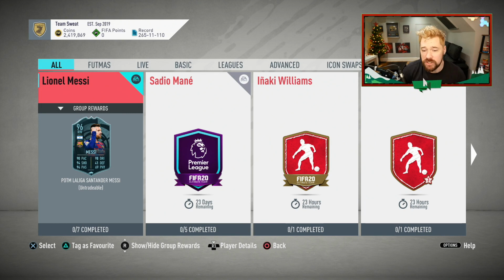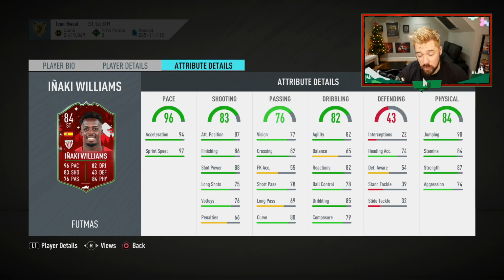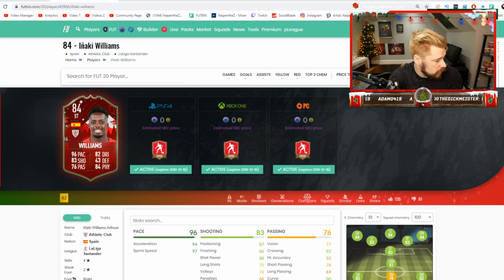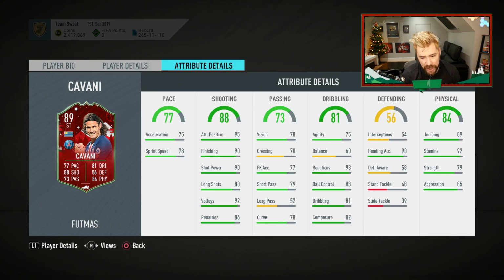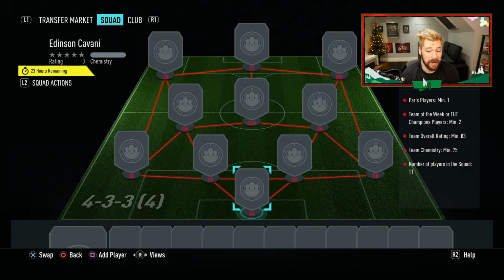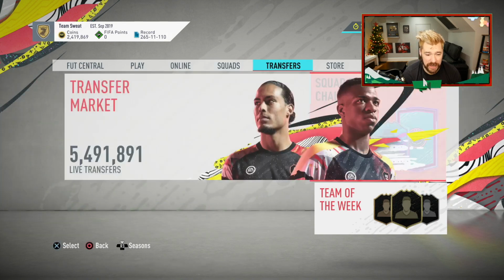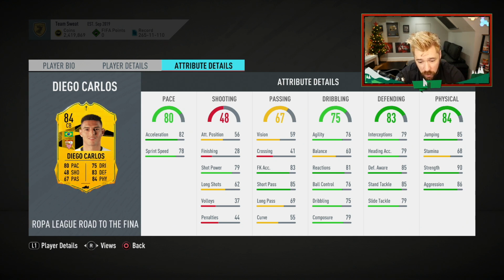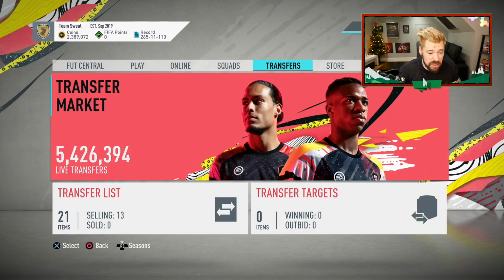VERY CHEAP 89 FUTMAS CAVANI & FUTMAS WILLIAMS! - FIFA 20 Ultimate Team